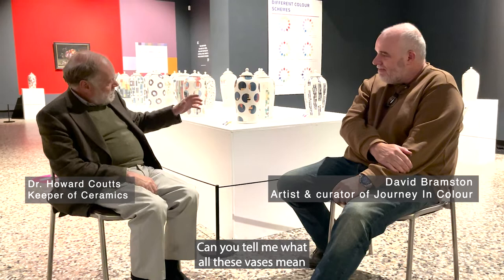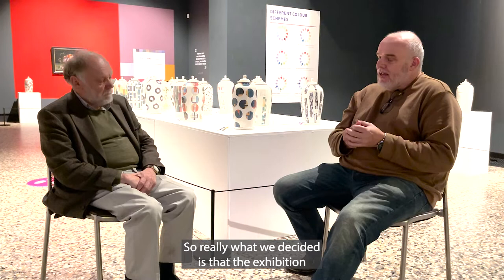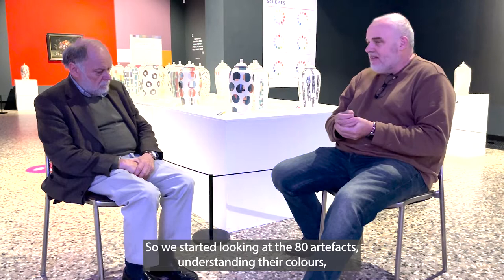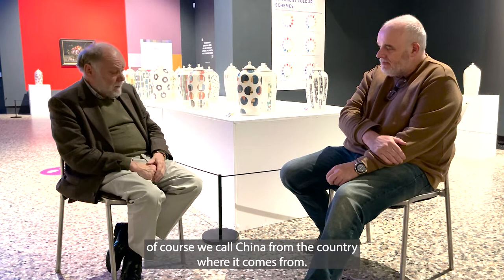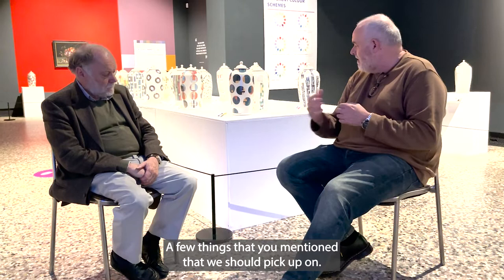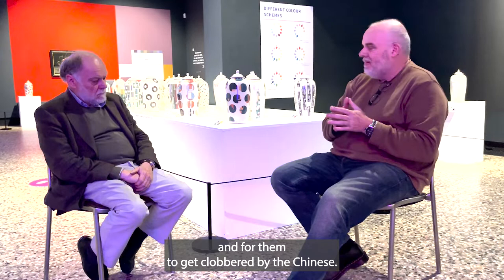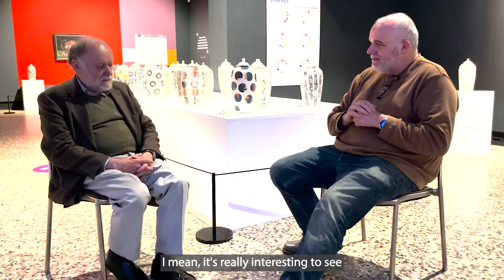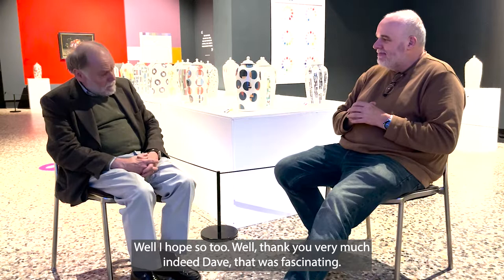Journey In Colour: In Conversation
What do colour, ceramics & lights have in common? Find out from our I In Conversation with Dr Howard Coutts, Keeper of Ceramics at The Bowes Museum, and David Bramston, artist and curator of Journey In Colour.